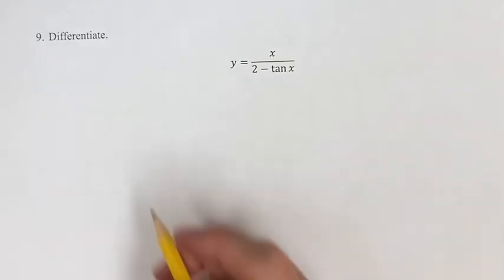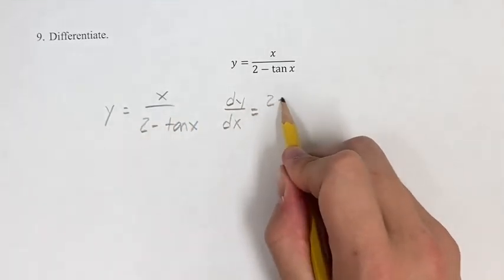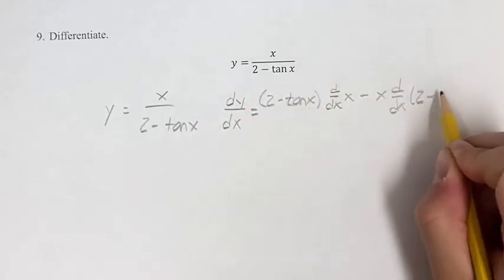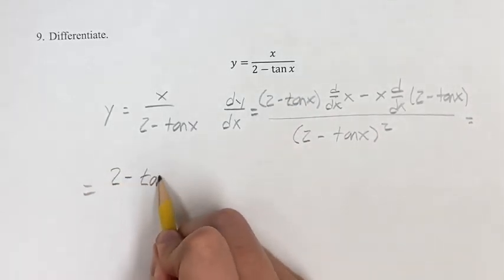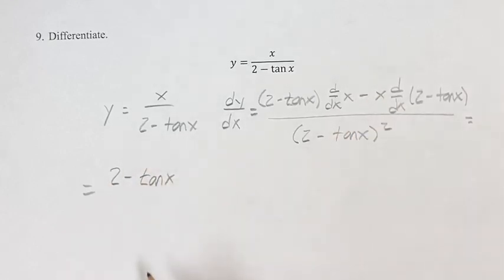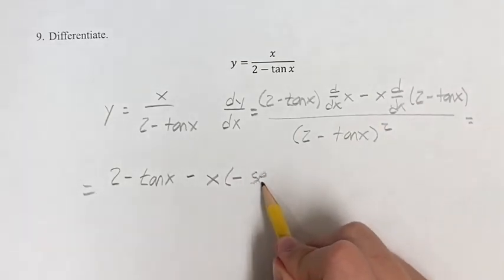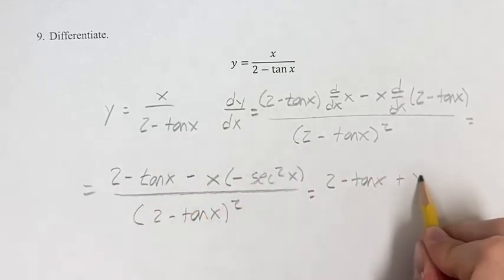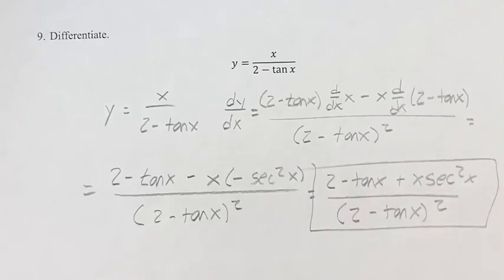9. Differentiate. y=x/(2-tan⁡x)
9. Differentiate.

y=x/(2-tan⁡x)

Calculus: Early Transcendentals
Chapter 3: Differentiation Rules
Section 3.3: Trigonometric Derivatives
Problem 9